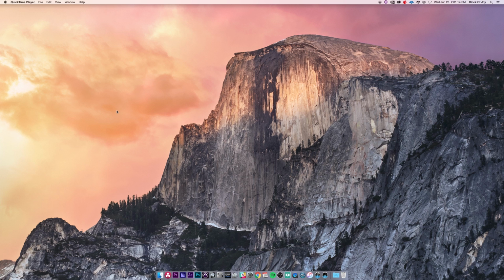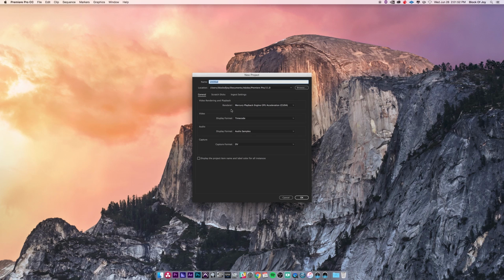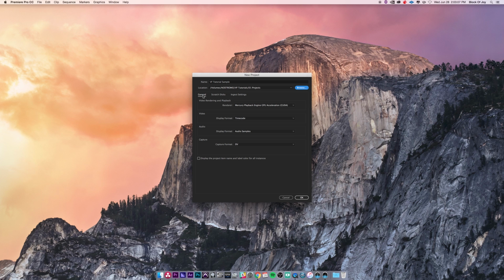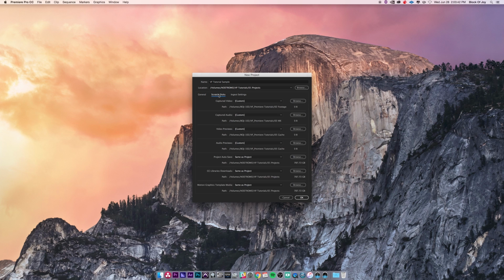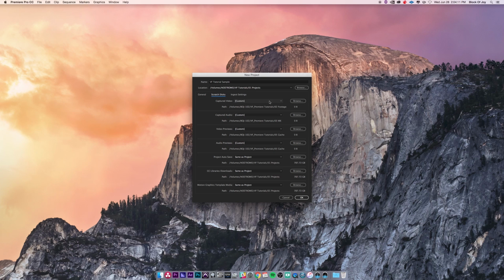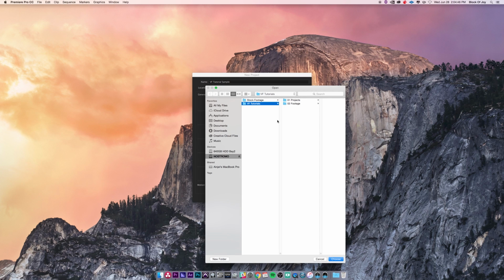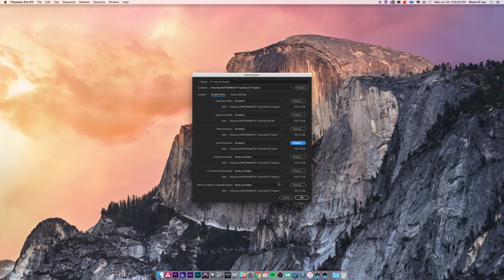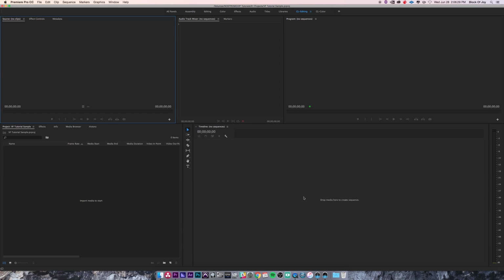Intro to Adobe Premiere Pro CC - 01 Starting a New Project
The first part of this lesson gives you a general overview of what you will learn throughout this course. We will also go over how to start a project in Adobe Premiere CC and the general settings you will need to know before creating a new project. By the end of this tutorial you will have a full understanding of how to create a new project and have the basis for what you’ll need to continue through the rest of this course.